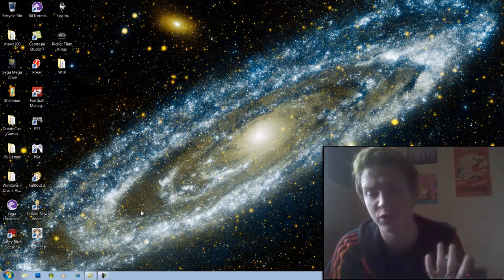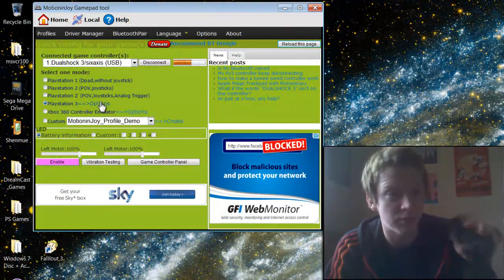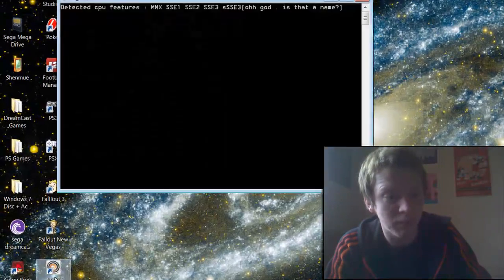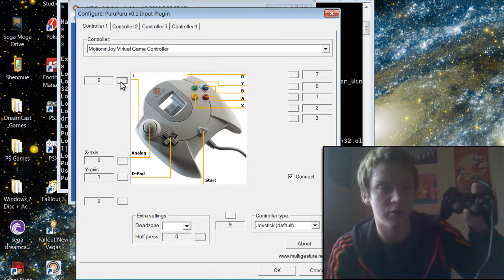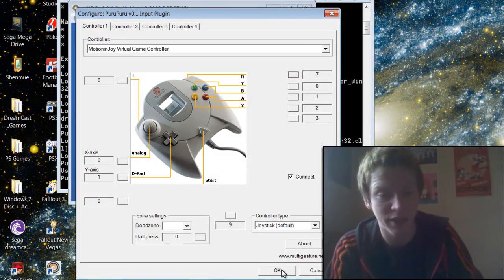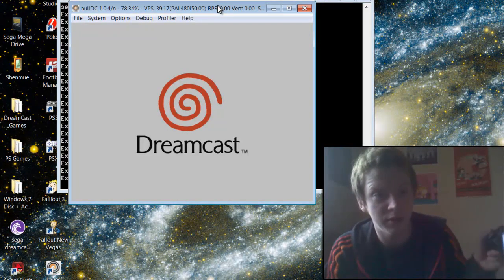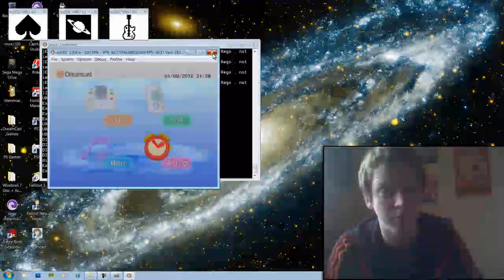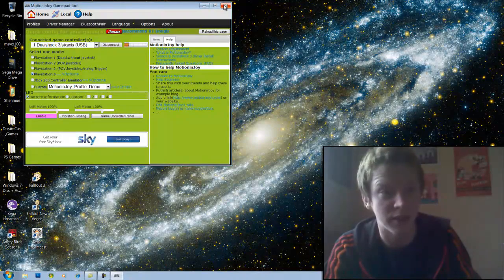PS3 Controller, setup for use with Sega Dreamcast Emulator Null DC and PC 2012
video showing how to use motioninjoy game driver to work on Null Dc Dreamcast emulator, due to a lot of questions I had on my last video which can be found here on downloading Null DC and playing shenmue effectively.

Torrent listing again for those who may have missed it.